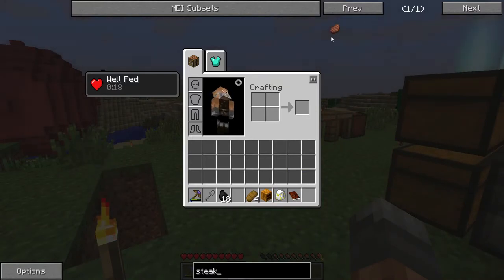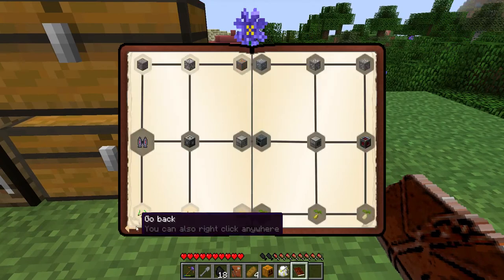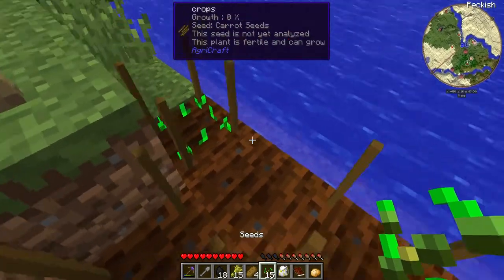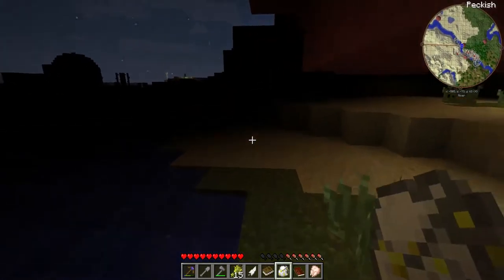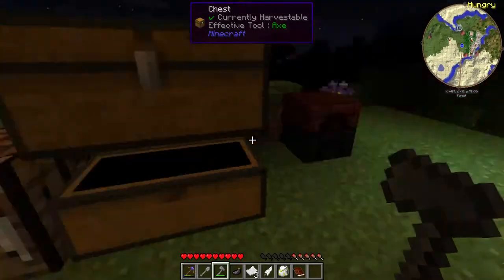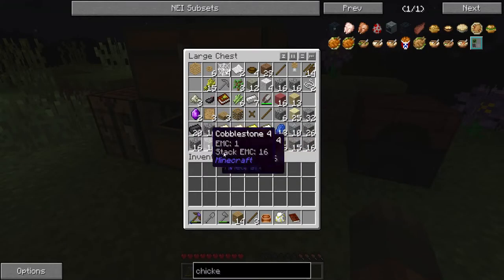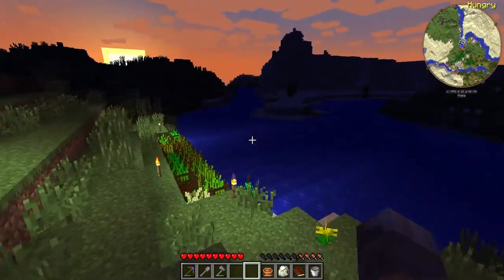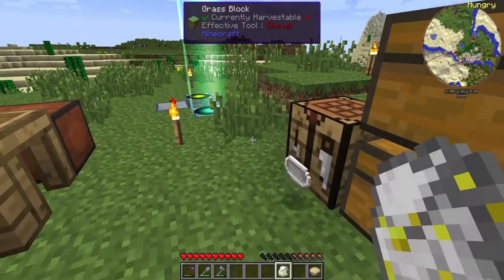Pathfinder - Chicken Pot Pie - E06 - Minecraft FTB Pack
Pathfinder is a peaceful exploration mod pack by the Phoenix Team!